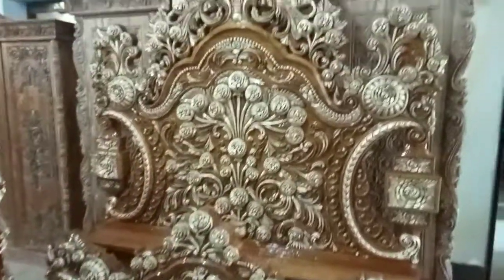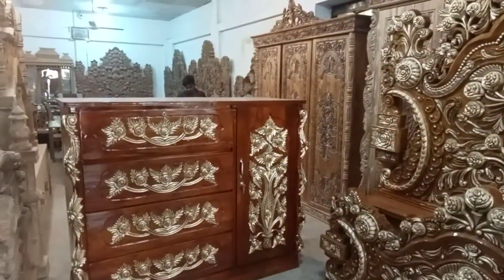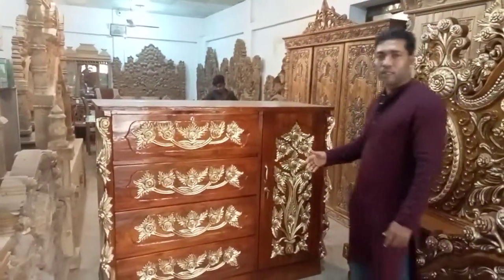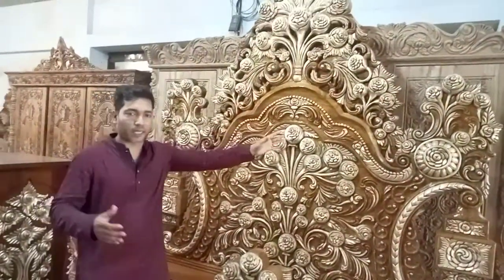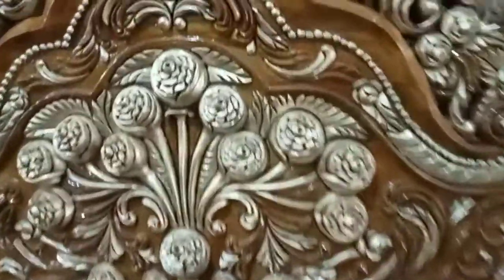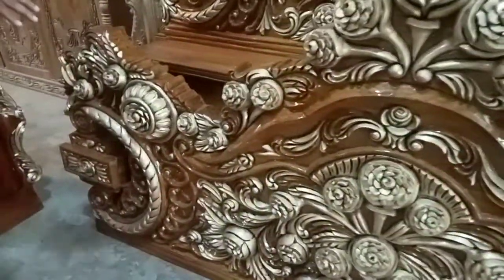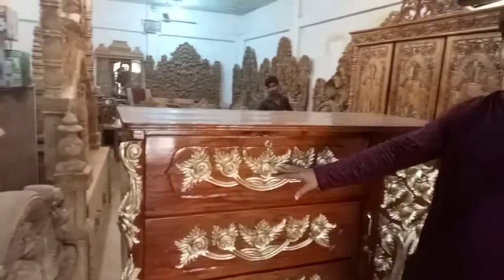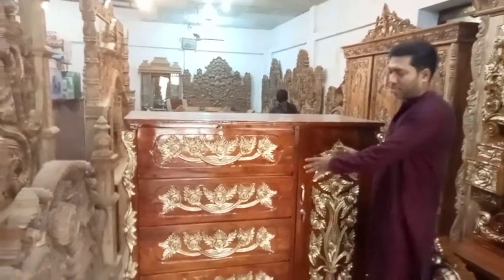কেরানিগঞ্জে বিয়ের ৭ টা ফানিচারের প্রথম দুইটা ফার্নিচার যাচ্ছে।। ভিডিও দেখুন ০১৯১৮১৯৮৪০৫ইমু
এই সেই মেয়ের শ্বশুরবাড়ির ভিডিও। প্রেসিডেন্ট খাট। সেগুন কাঠের তৈরি 6 ফিট ৭ ফিট সাইজ। অর্ডার করুন আমাদের শোরুমে ঢাকা সাভার আশুলিয়া। যোগাযোগ ০১৯১৮১৯৮৪০৫ imo whatsapp
ফার্নিচারের দাম
সেগুন ফার্নিচার
ভালো ফার্নিচারের ভিডিও
কম দামে ফার্নিচার
সেগুন কাঠের খাট
ফার্নিচারের ভিডিও

কাজীফানিচার গ্যালারির নতুন নতুন ডিজাইন রাজকীয় ফার্নিচার পস্তূতকারক
১০০%চিটাগাসেগূন কাঠের ফার্নিচার

অর্ডার জন্য 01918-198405 হোয়াটস এ্যাপ কল করুন

সেমিবকক্স খাট
furniture market
ডেচিংটেবিল দাম
সেগুন কাঠের খাট
furniture market
ডেচিংটেবিল দাম
সেগুন কাঠের খাট
furniture market
ডেচিংটেবিল দাম
সেগুন বাগিছাফানিচার মার্কেট